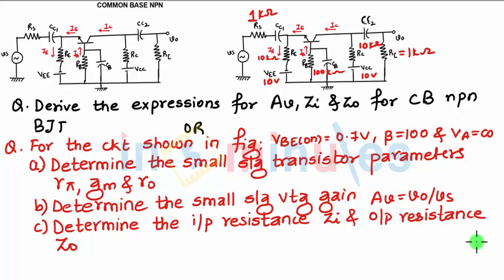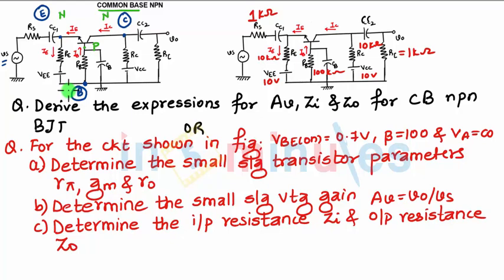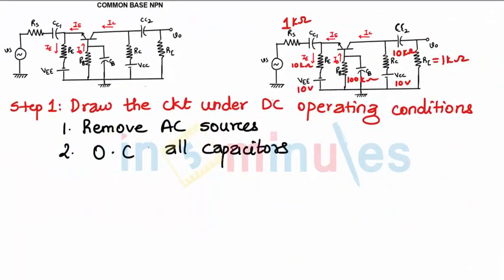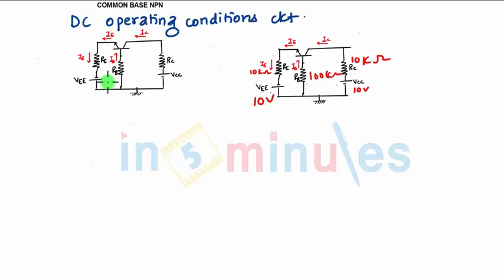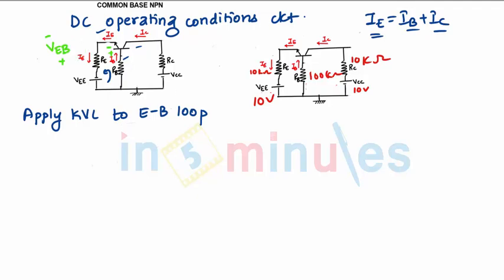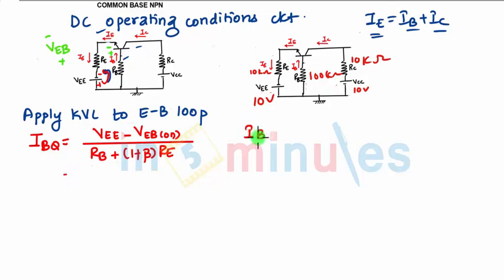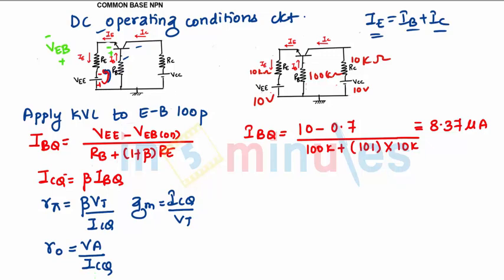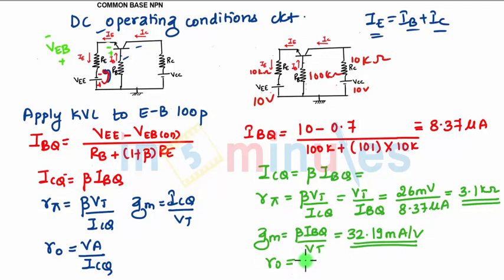M4 | 32 | AC analysis of CB npn BJT (Part 1)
It shows how to find input,output impedance and the voltage gain of Common Base npn BJT.